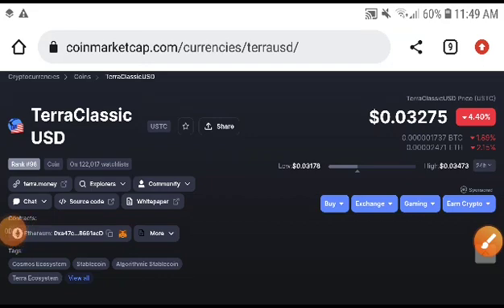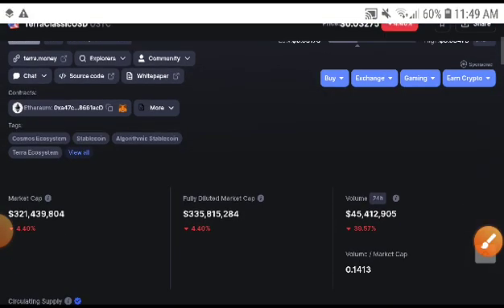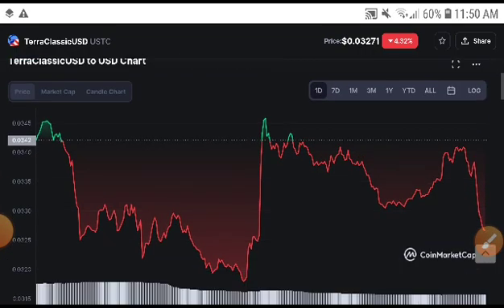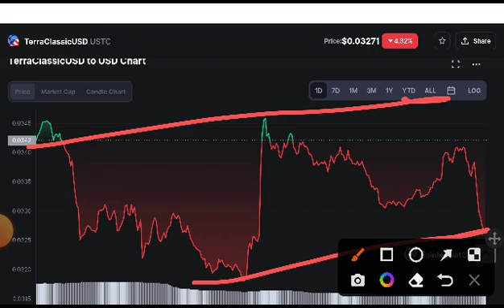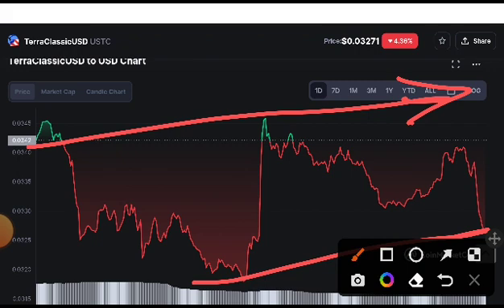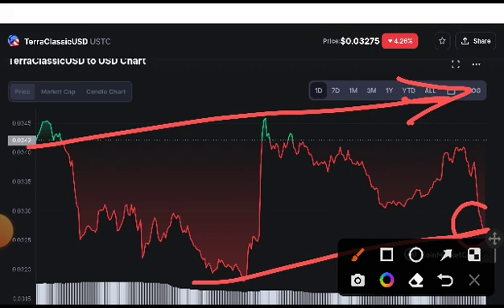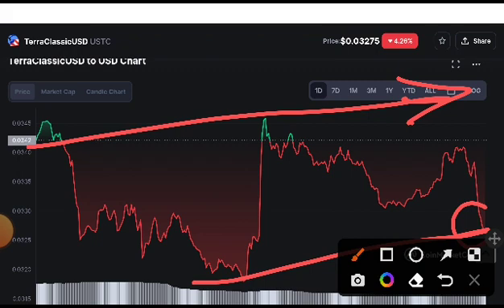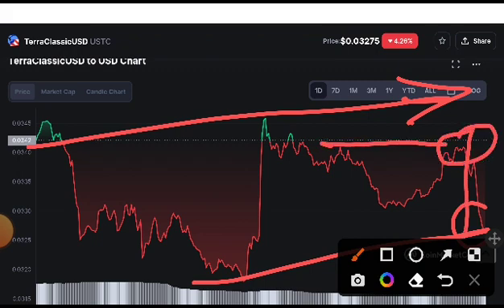TerraclassicUSD Urgent Alert! USTC Price Prediction! Terra classic coin News Today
Queries Solved:
1.  today target
2.  price today
3.  price prediction
4.  token today target